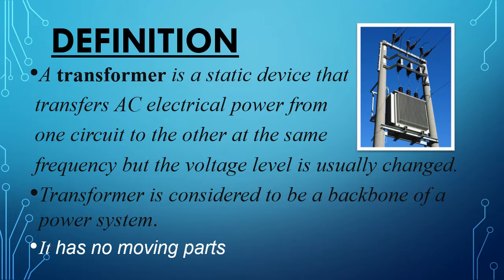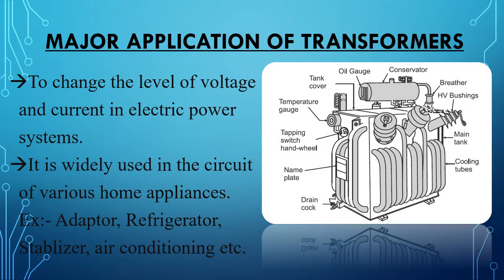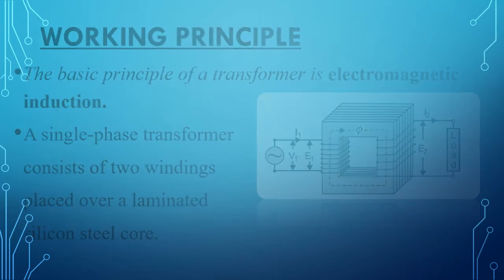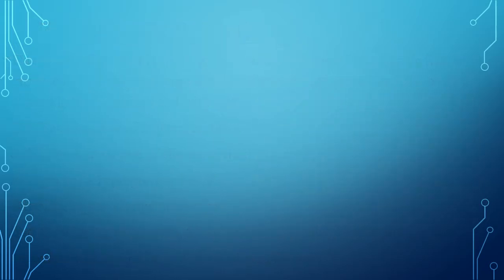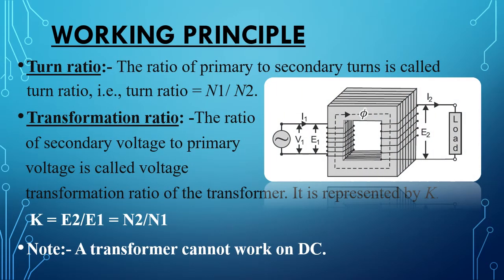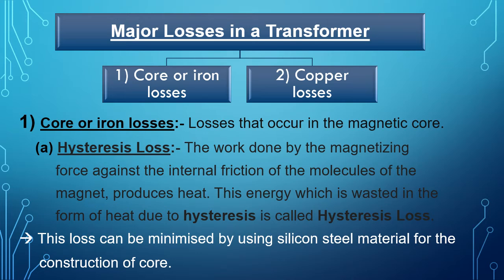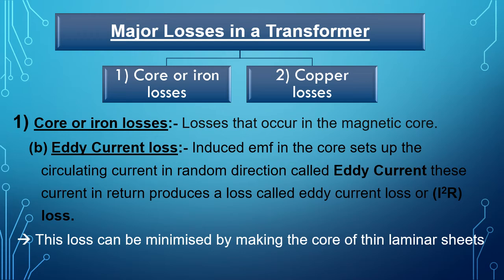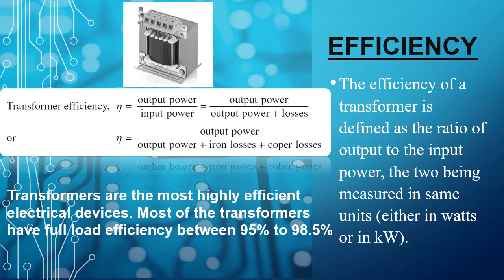Transformer working | Basics | Uses | Applications.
Working principle, application, efficiency, uses and losses in a transformer.
Everything you need to know about a transformer.